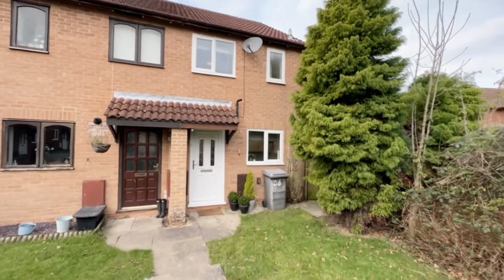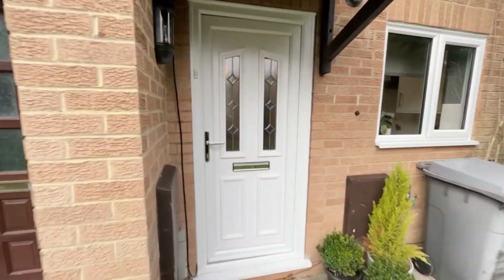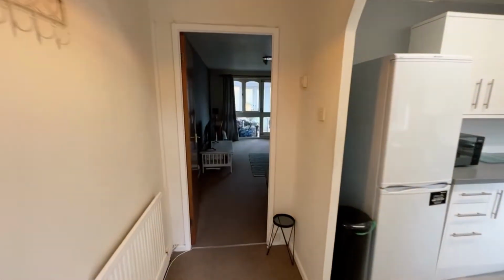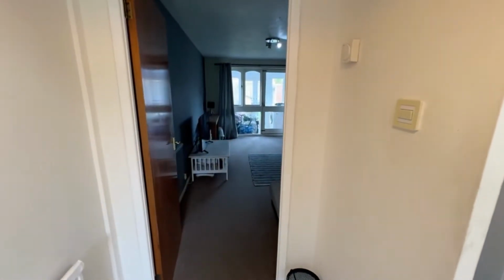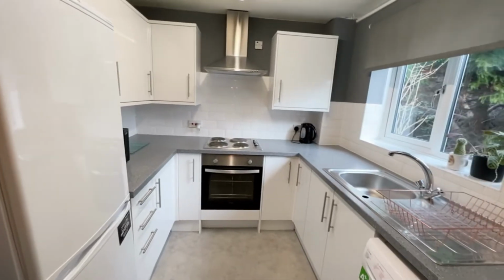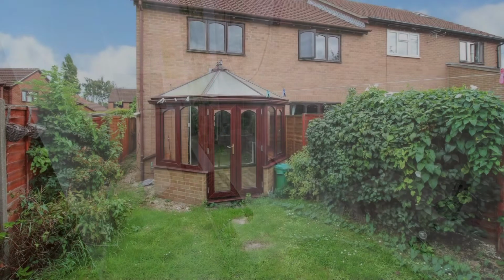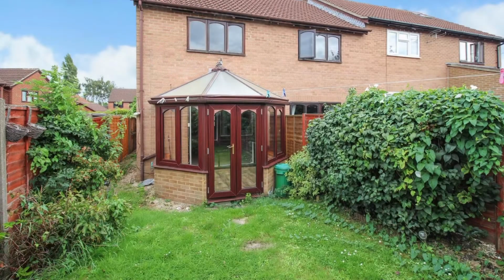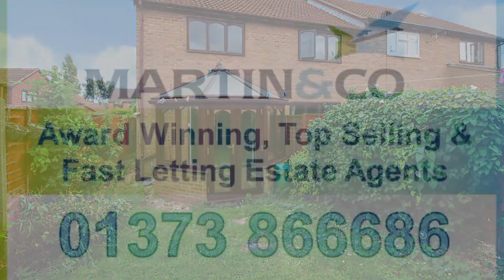🎥 Martin & Co Westbury & Warminster Virtual Lettings Tour of The Teasels, Warminster, BA12 8NU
🌟 Award Winning, Top Selling and Fast Letting Estate Agents 🌟